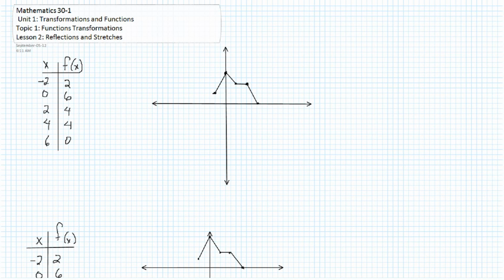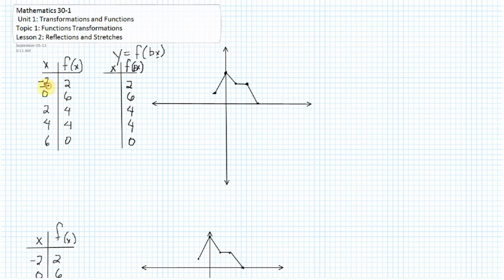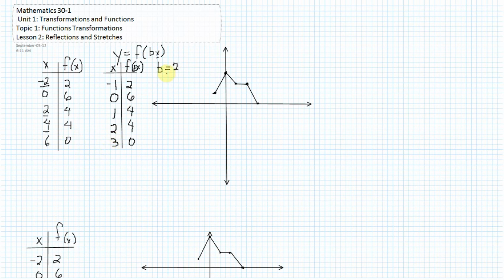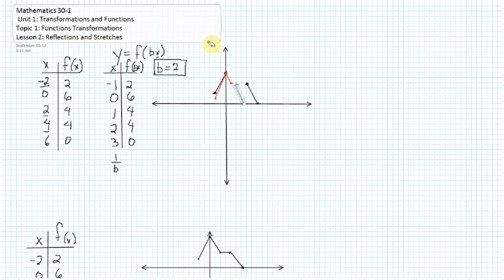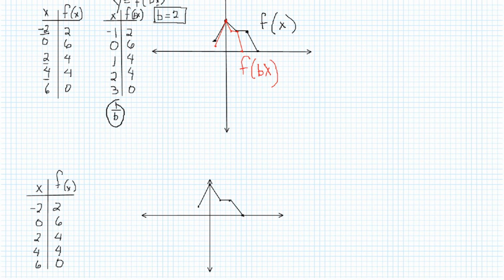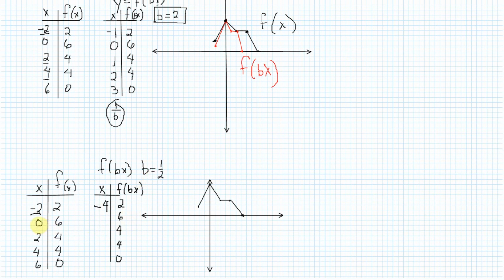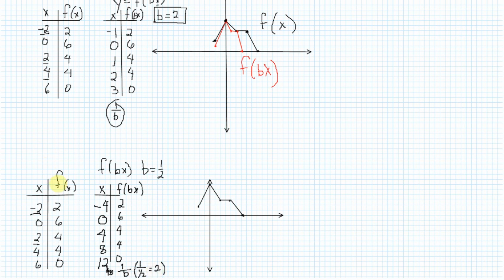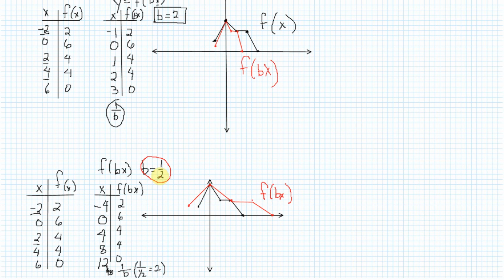Horizontal Stretches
Math30-1 - Functions and Transformation